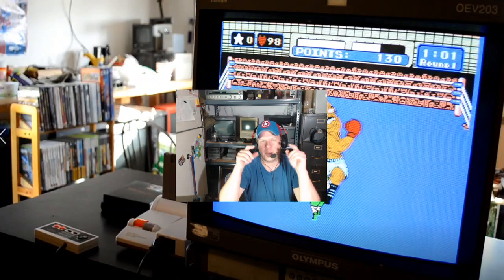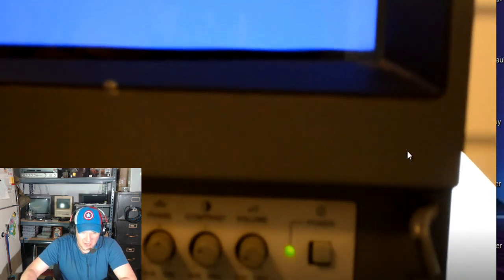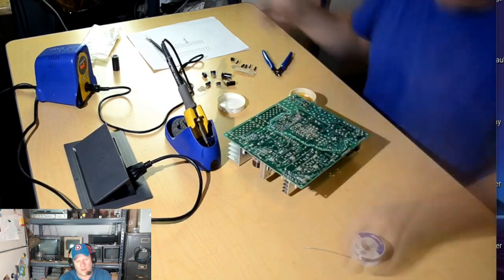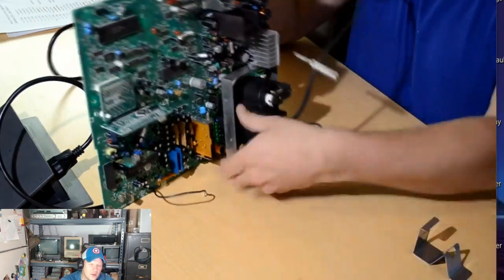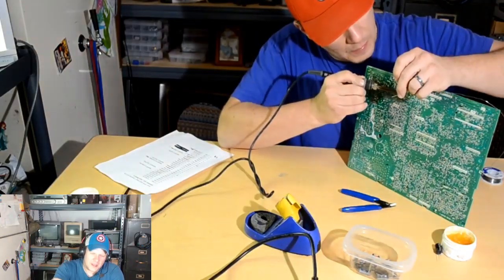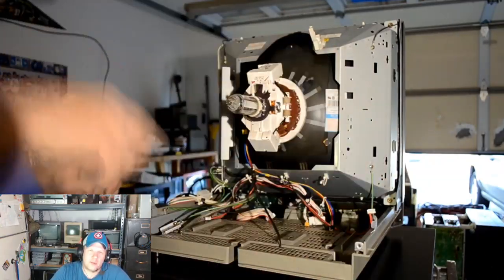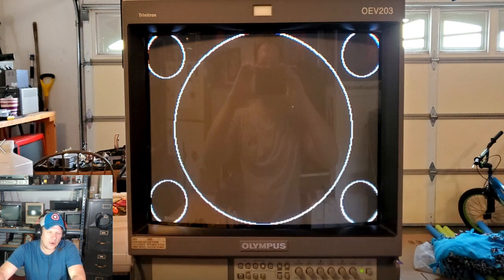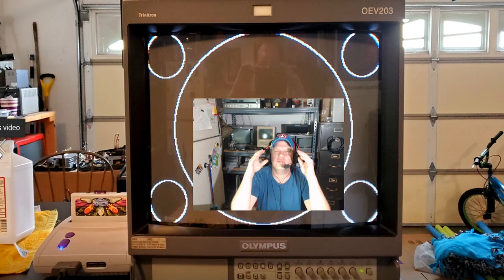Is an Olympus OEV as good as a Sony PVM? | Pro CRT Restoration - OEV 203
This video is a detailed look at the Olympus OEV 203 CRT Monitor.  This Trinitron was restored.  Here are some before and after shots of the PVM before and after it was recapped and calibrated.   This monitor is nearly identical to the Sony PVM 20M2MDU.